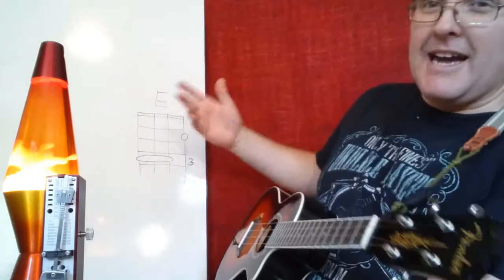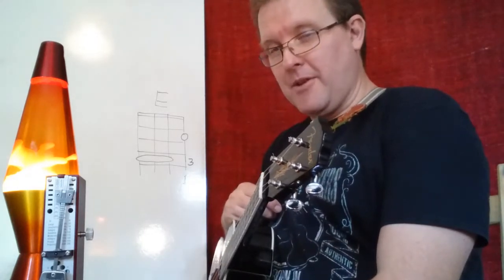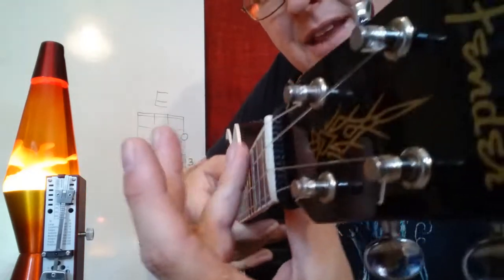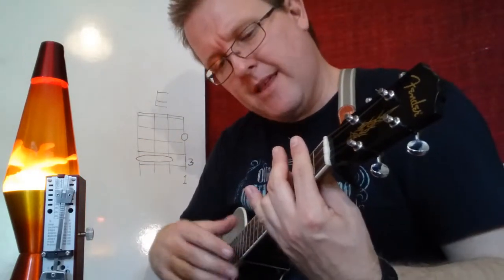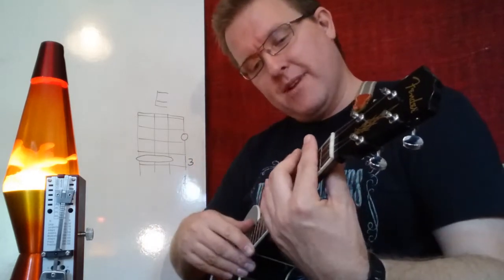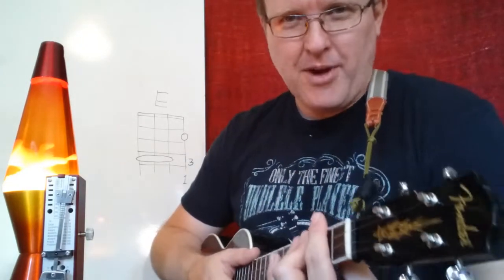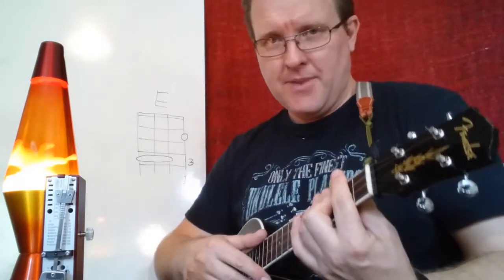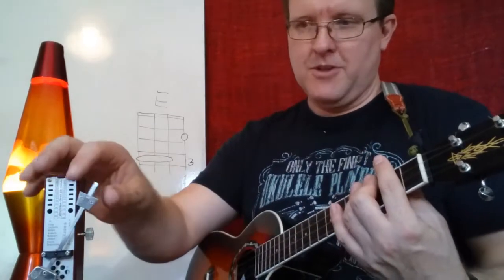Practice ukulele chords with Jason 19 - : E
For the total beginner who wants to practice basic chord changes with the most common chord combinations found in thousands of songs.